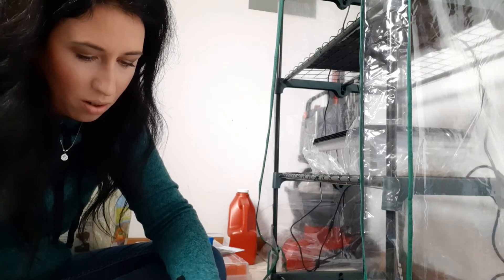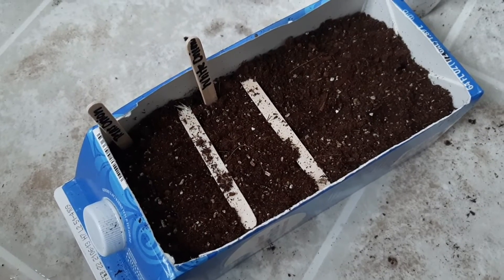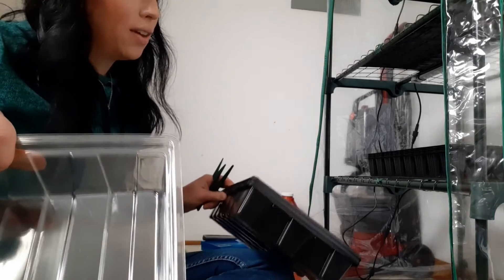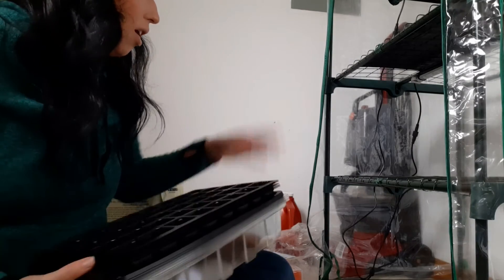Indoor Seed Starting Station|Sow The 1st 2021 Seeds With Me| January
Hey y'all!

Today I will be showing you what I am using for my indoor seed starting this year as well as starting the first seeds of 2021!!! Exciting! Exciting!

Grow Great,
Kate

🌱Seed Starting Trays:

🌱Grow Lights:

🌱Heat Mat:

🌱Organic Seed Starting Mix:

🌱Pepper Starting Video in greenhouse from last year.